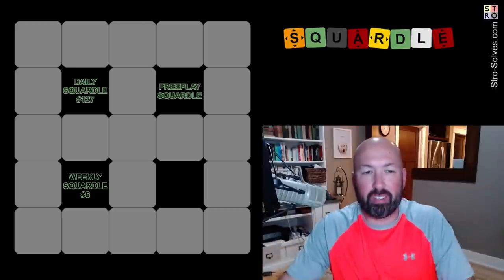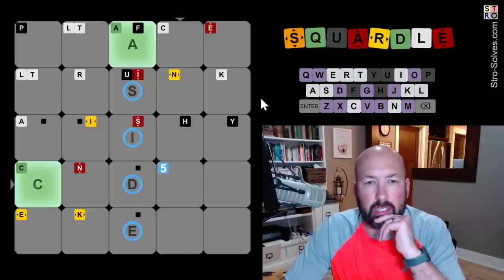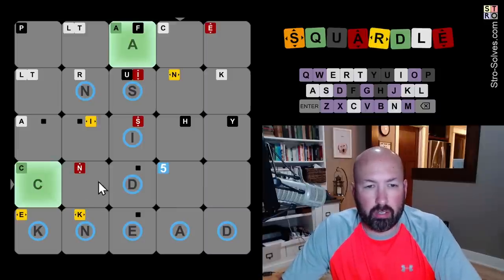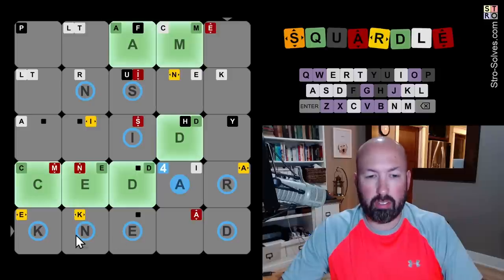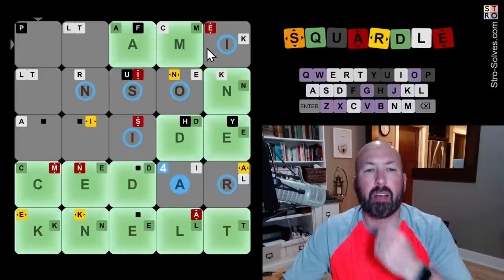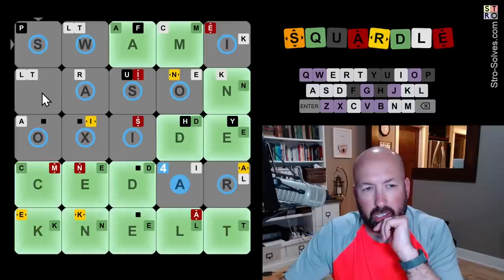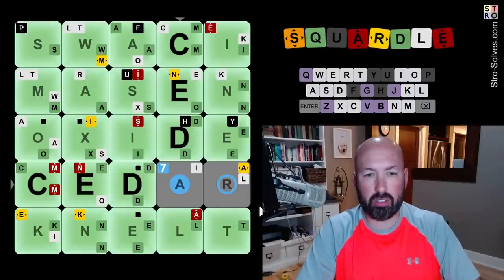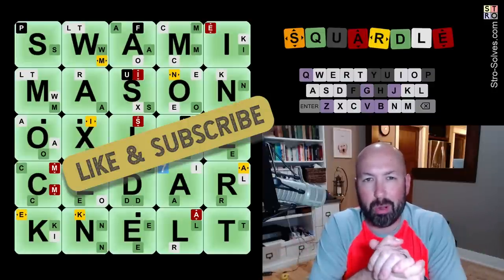This starting word is a bit FISHY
I'm Scott Strosahl, and today I'm solving the Weekly Squardle for week 6. Squardle is like Wordle squared, and it's a lot of fun!